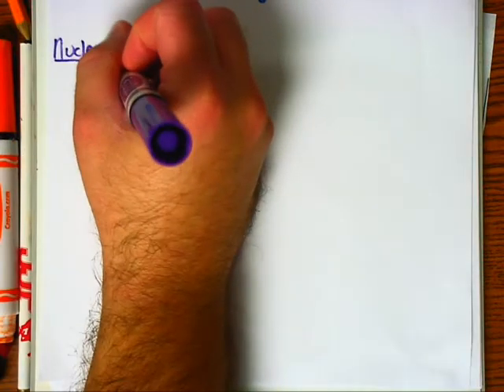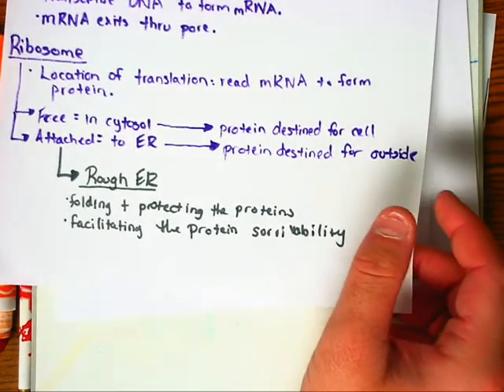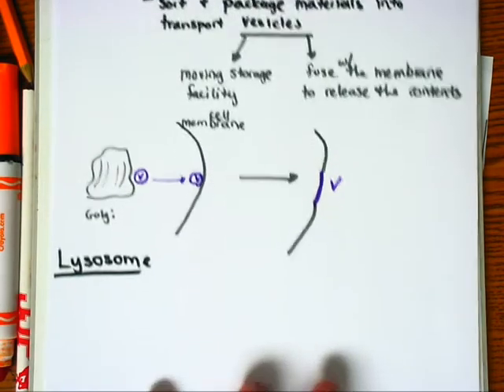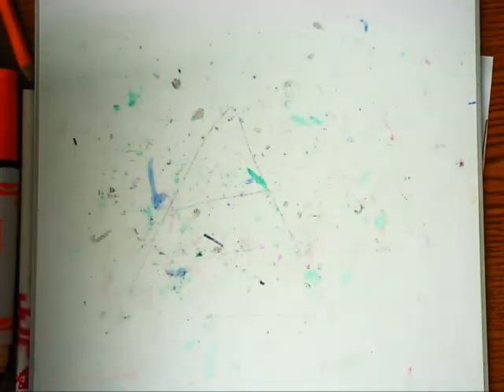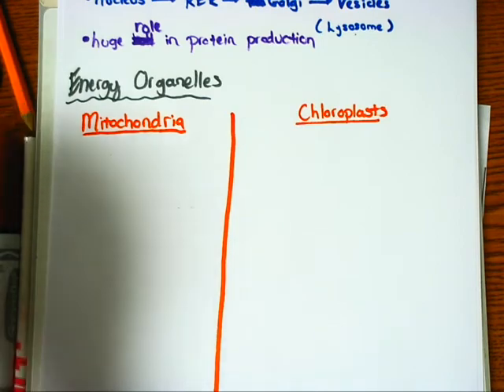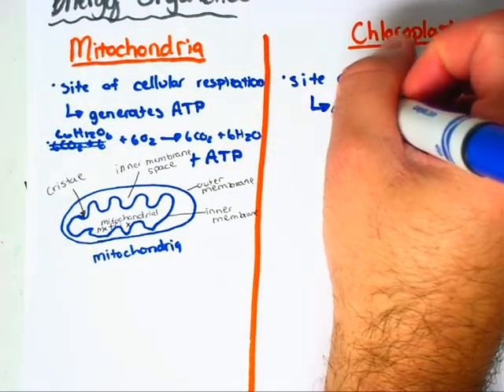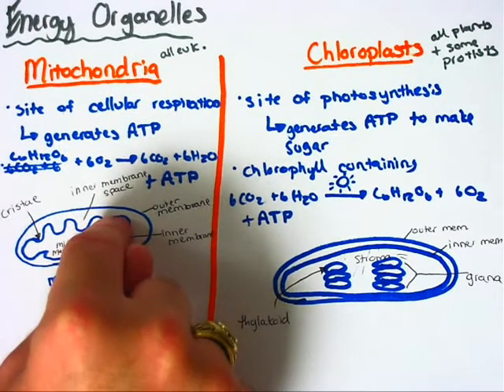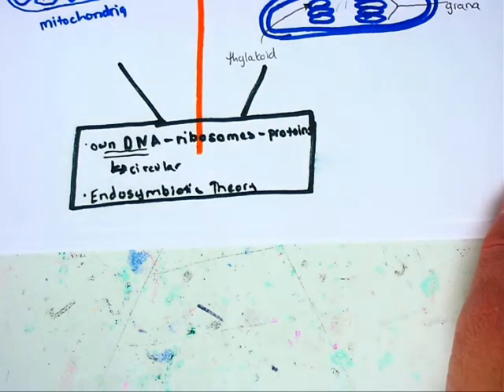Bio Sept 20